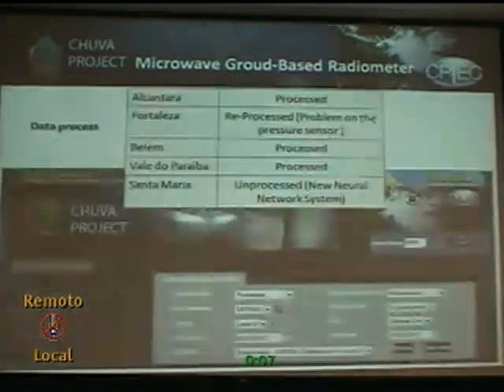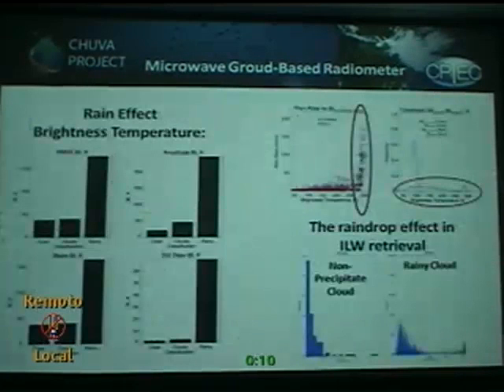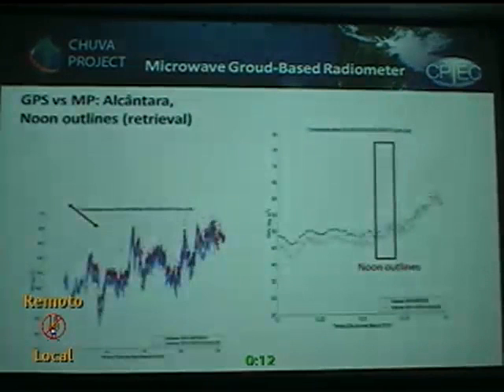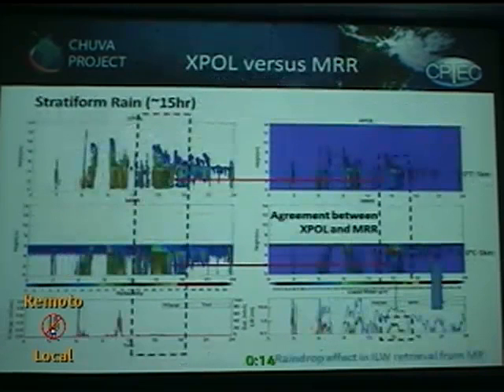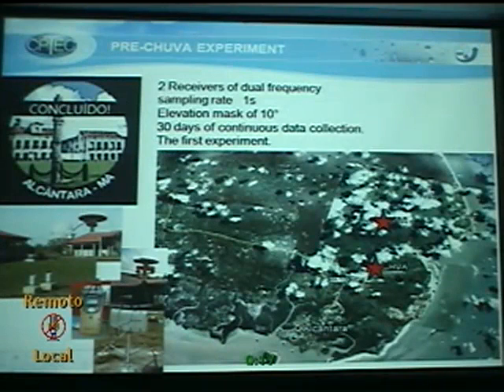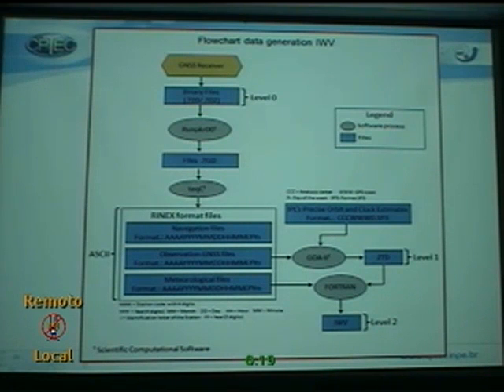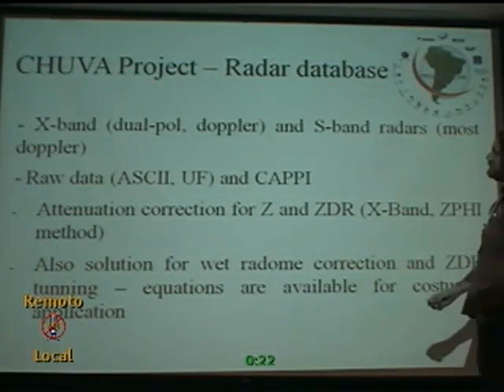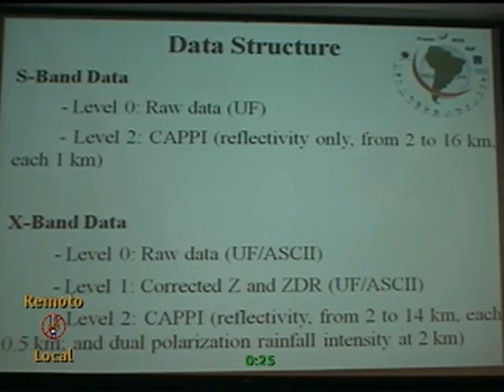Round Table Dataset Control, Cloud Processes and Precipitation 1)